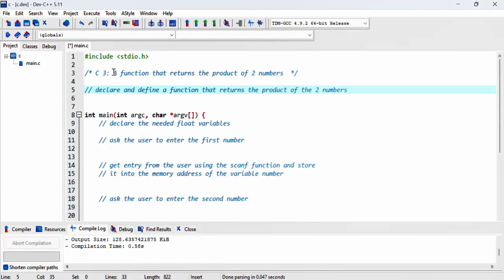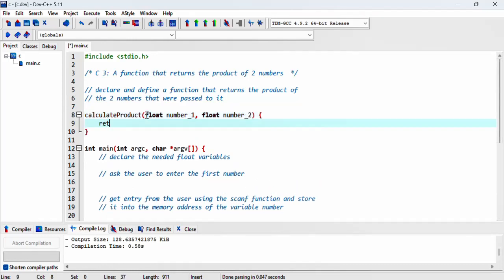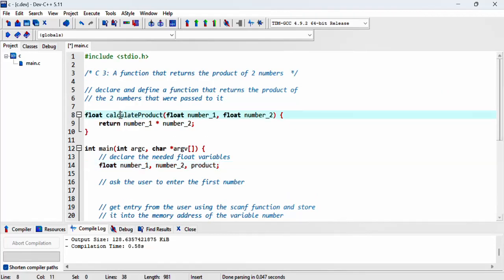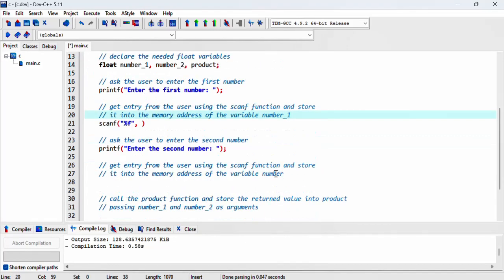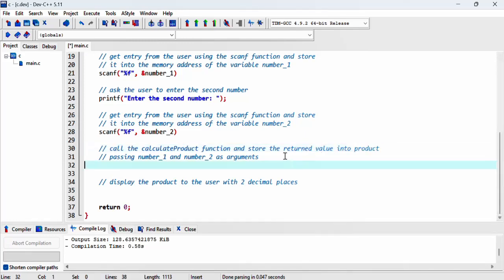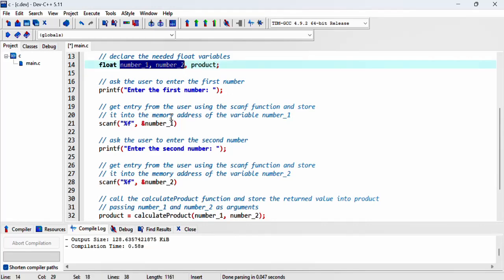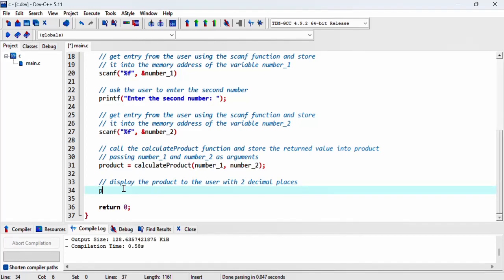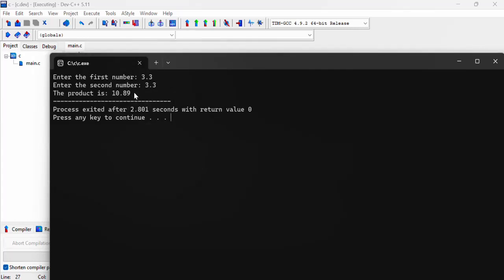C 3: A function that returns the product of 2 numbers.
A function that returns the product of 2 numbers.